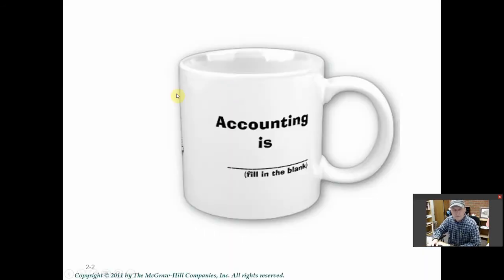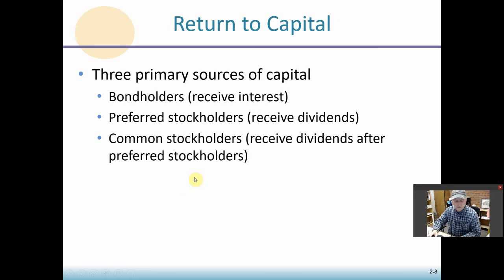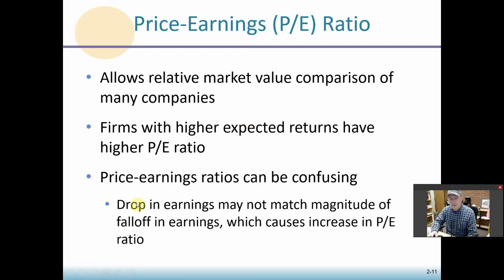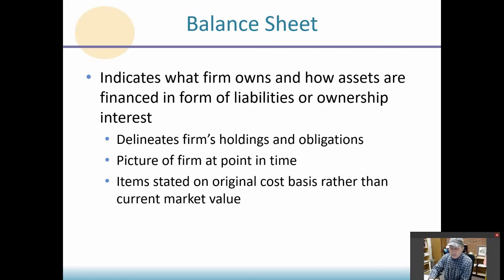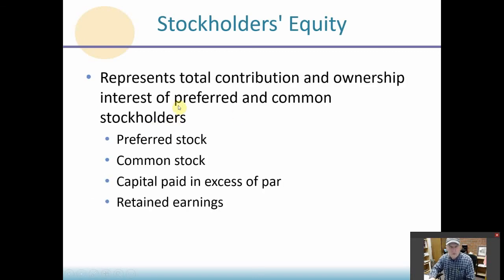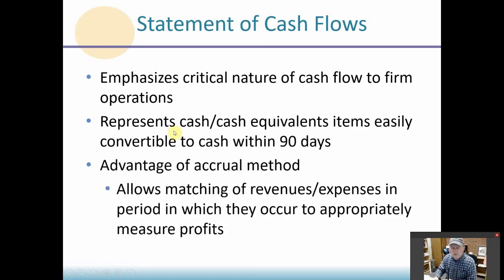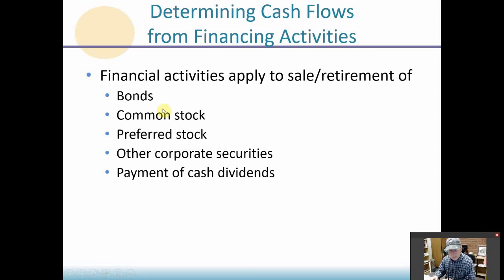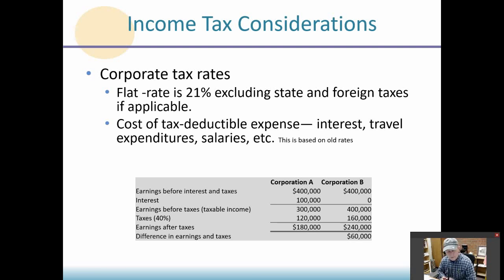Chapter 2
Finance Spring 2021